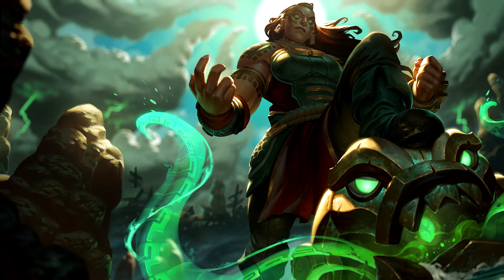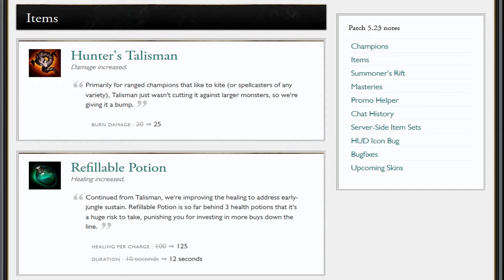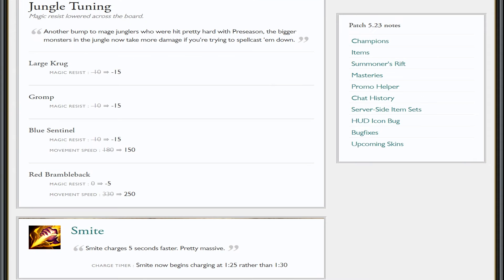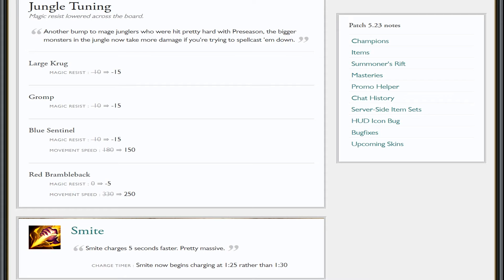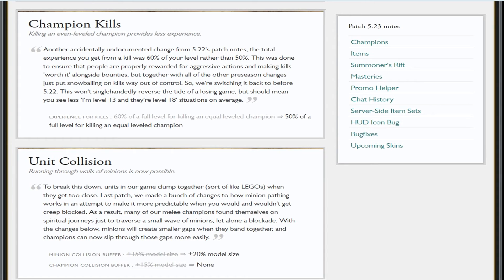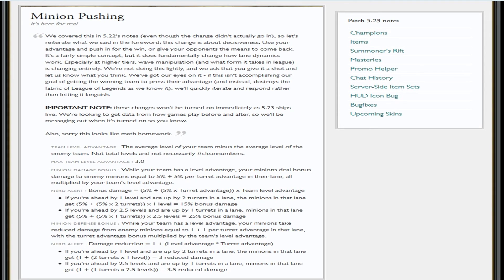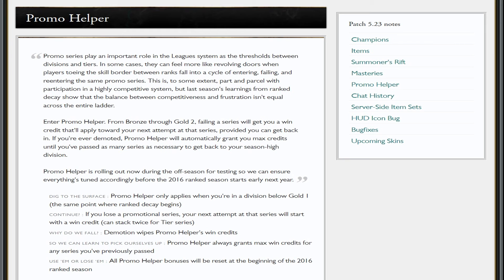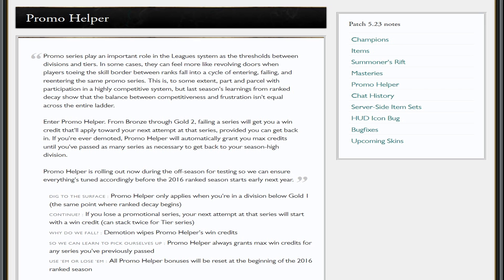Patch Notes 5 23 - Many Fixes!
I cover some of the more important changes in my opinion in the patch notes for 5.23.